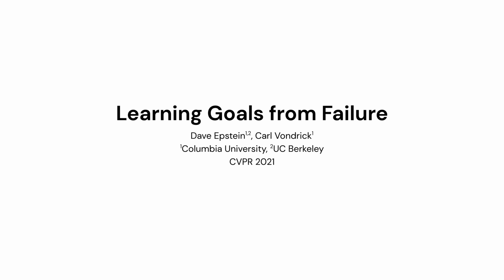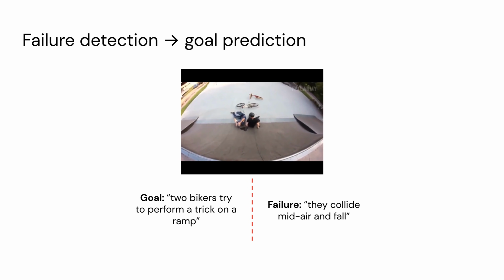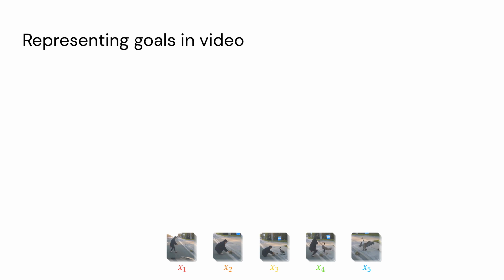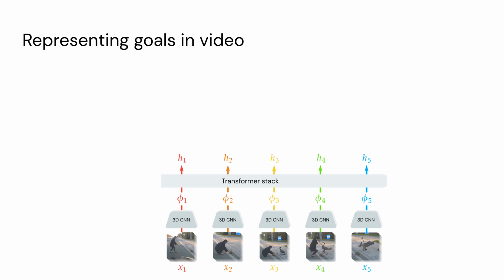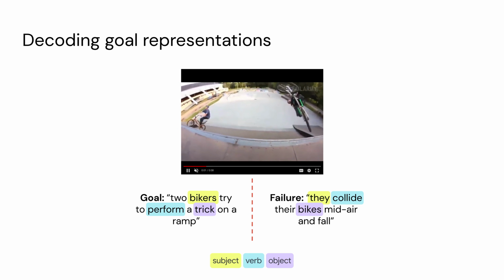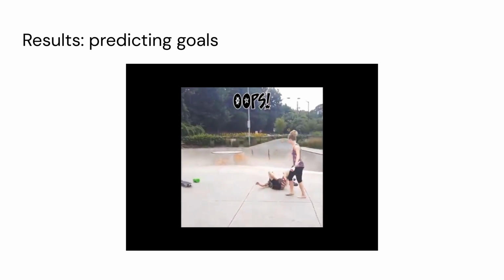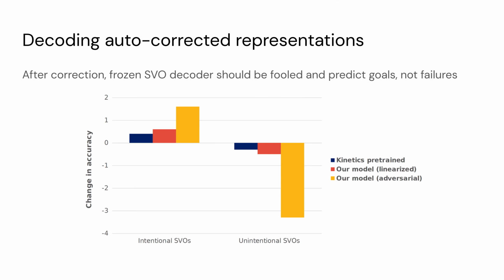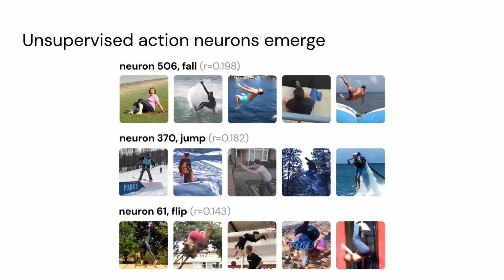[CVPR21] Learning Goals from Failure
Learning Goals from Failure
Dave Epstein, Carl Vondrick

We introduce a framework that predicts the goals behind observable human action in video. Motivated by evidence in developmental psychology, we leverage video of unintentional action to learn video representations of goals without direct supervision. Our approach models videos as contextual trajectories that represent both low-level motion and high-level action features.

Experiments and visualizations show our trained model is able to predict the underlying goals in video of unintentional action. We also propose a method to ``automatically correct'' unintentional action by leveraging gradient signals of our model to adjust latent trajectories. Although the model is trained with minimal supervision, it is competitive with or outperforms baselines trained on large (supervised) datasets of successfully executed goals, showing that observing unintentional action is crucial to learning about goals in video.